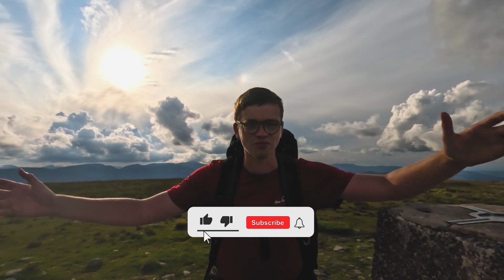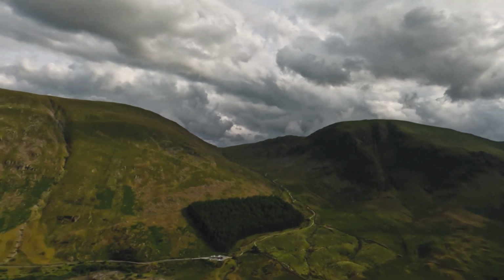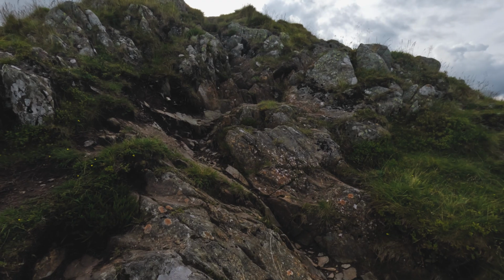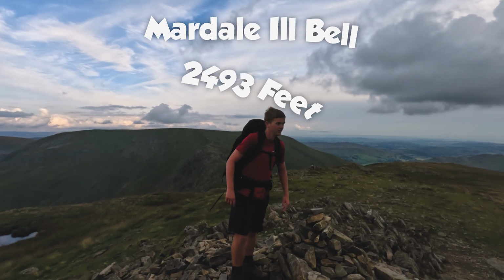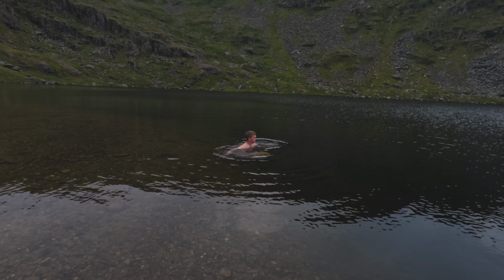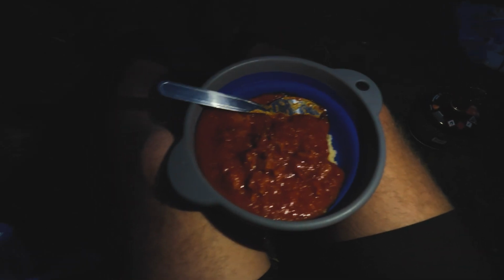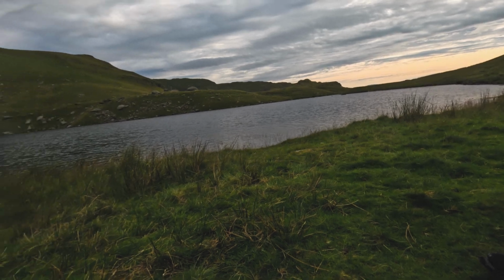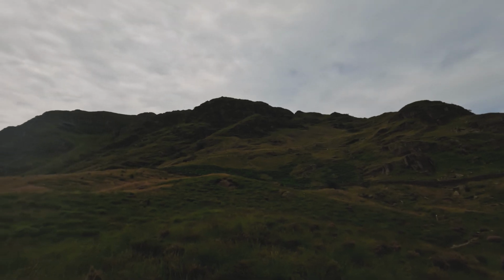The Perfect Wild Camp...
Today's video starts at the end of Haweswater. I headed up to High Street then Mardale Ill Bell. Before dropping down to Small Water. This wild camp  had everything, good views, good pitch and an amazing wild swim.

Shelter/Tent
OEX Phoxx 2 v2

Eurohike Snooze 200 (Summer) Sleeping Bag
Camping Pillow
Thermarest NeoAir XTherm NXT

Rucksack/Packing
Osprey Kestrel 68
Bum Bag
OS Map
Rucksack Inner Liner

Cooking
MSR Pocket Rocket 2
Frying pan -
Compact set of 2 pans -
Camping cutlery -

Water
Lifesystems Chlorine Water Purification Tablets
Muslin Material (For filtering)

Toiletries and personal care
Toothbrush case

First Aid Kit

Bug Prevention
Jungle Formula Maximum

Clothing/Footwear
Meindl Kansas GTX
OEX Mens Tirran Waterproof Jacket
Berghaus Men's Hartsop Polartec Full-Zip Fleece
Walking socks -
Microfiber Towel -
Gloves -
Hat -

Electronics
30,000 Mah Power Bank
Black Diamond STORM 500-R

Filming
Go Pro Hero 11
Go Pro Windslayer (reduces wind noise)
Gorilla Tripod
SD Card

Computer/Editing
Laptop for Editing
Premiere Pro -